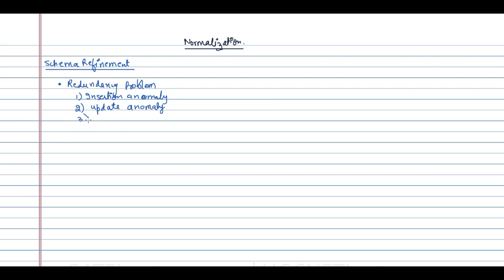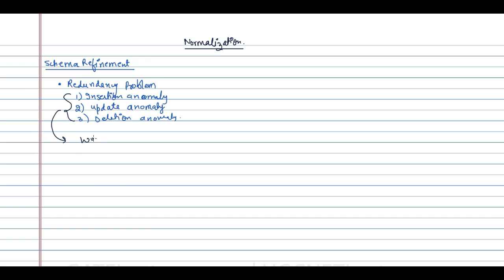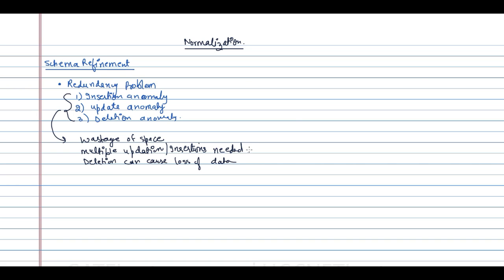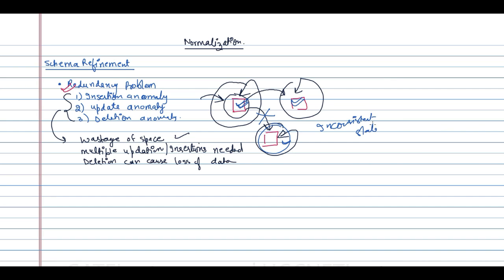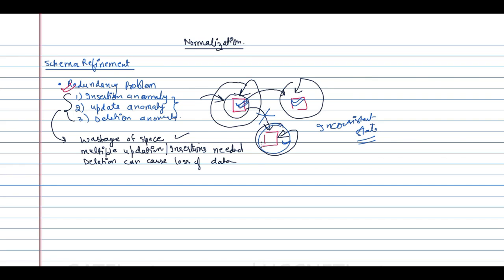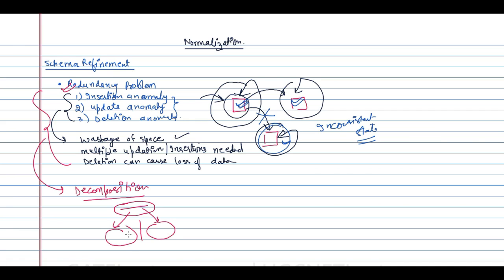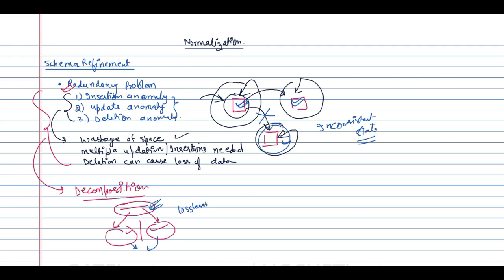Database - Normalization in DBMS | Normalization Anomalies | Insertion, Update, Deletion Anomaly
Understand why Database Normalization is essential in Database Management Systems (DBMS) and learn how to identify and prevent the three major data modification anomalies: Insertion, Update, and Deletion anomalies.

Poorly designed relational databases with un-normalized tables suffer from severe data redundancy, which leads to data inconsistency and application errors during routine database operations. Learn what Database Normalization achieves, explore how un-normalized tables cause Insertion Anomalies (inability to insert data without nulls), Update Anomalies (inconsistent records during updates), and Deletion Anomalies (unintentional loss of valid data), and see how schema decomposition resolves these issues.

What You Will Learn:
• What is Database Normalization and why it is critical in relational database design
• Detailed breakdown of Insertion Anomaly with real-world table examples
• Understanding Update / Modification Anomaly and data inconsistency risks
• Understanding Deletion Anomaly and accidental data loss
• How normalizing relations eliminates data redundancy and enforces data integrity